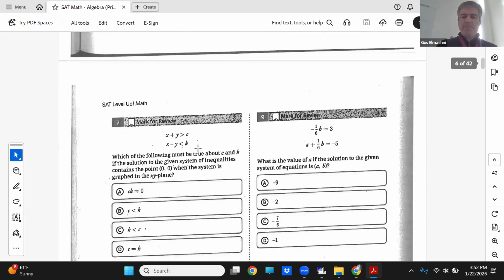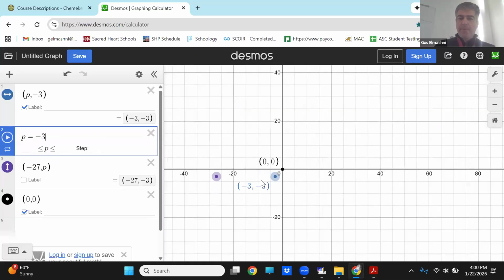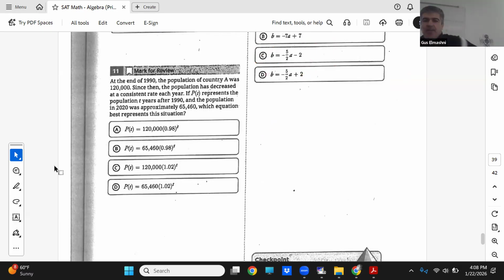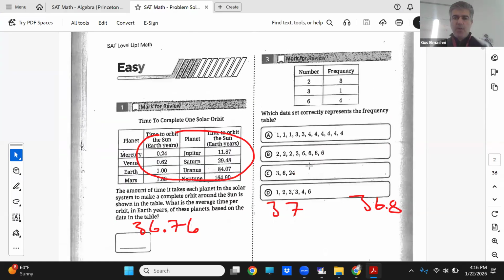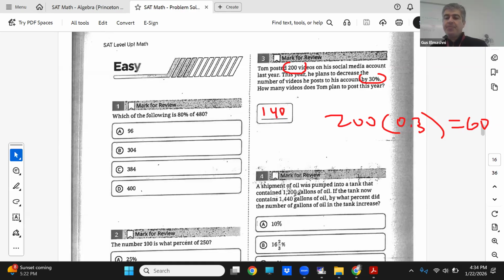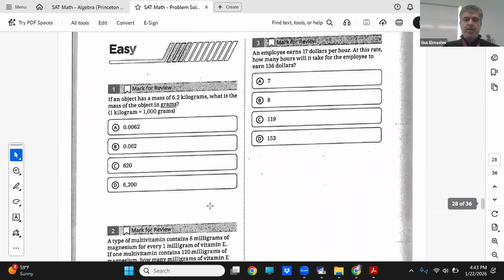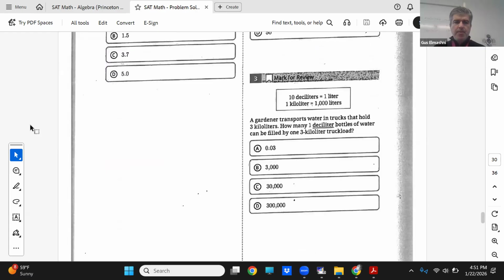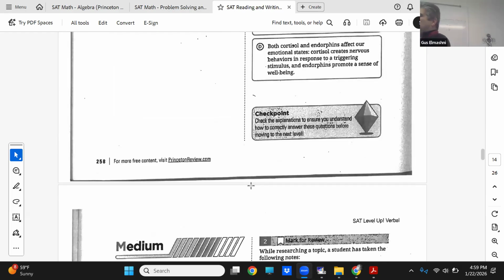SAT Class March Exam 2026 01 22